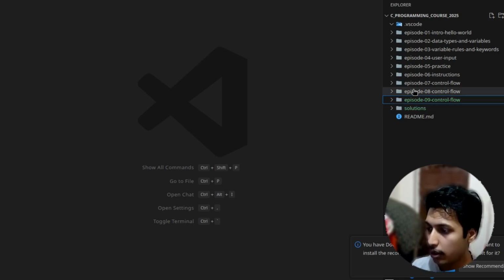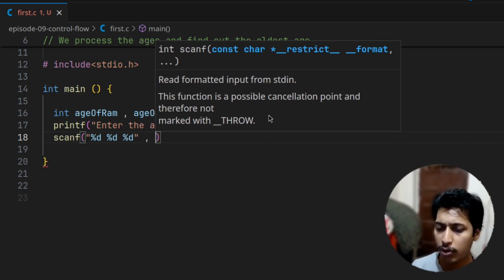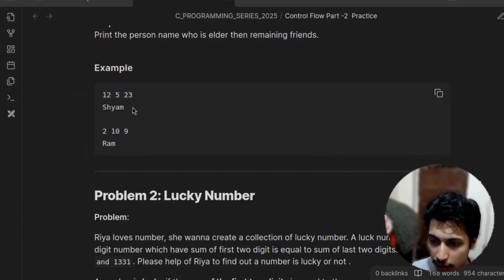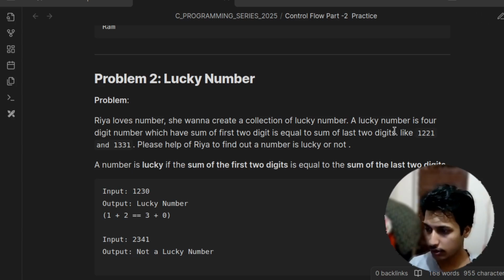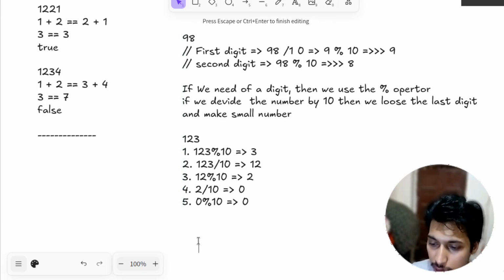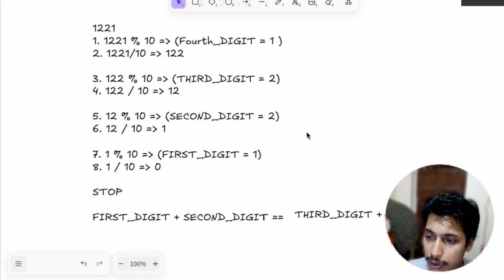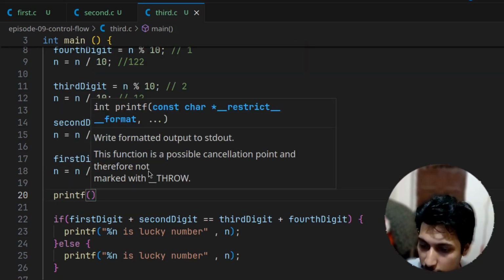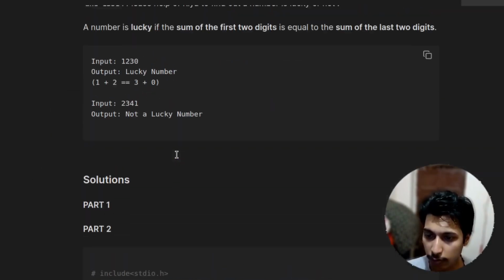Control Flow 2 | If Else Condition | Smallest of Three Numbers | Sum of Digits of Number| Episode 9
Episode 09 – Control Flow Part 2 | C Programming Series

Welcome to Episode 9 of our C Programming Series!
In this episode, we’re diving into the core of decision-making in C Control Flow and solve two question .

First question
Find out the smallest number from three numbers.

Second Question
Find out the lucky number. A lucky number 4 digit number which have sum of first two digits always equal to last sum of digits of number.

Whether you're just starting or brushing up your basics, this episode will help you understand how programs take decisions using if and else.

1. What is Control Flow in programming?
2.Using if, else, and else if in C
4.Writing real-world decision-making logic
3.Hands-on examples to solidify your learning

Coming Up Next in Episode 10:
We’ll dive deeper into nested conditions and start working on multi-path decision-making with question.